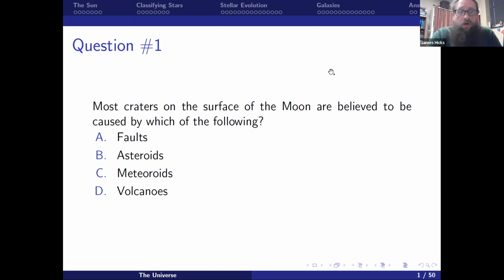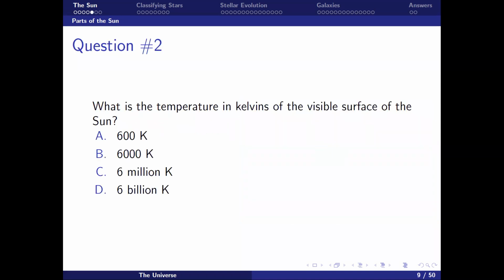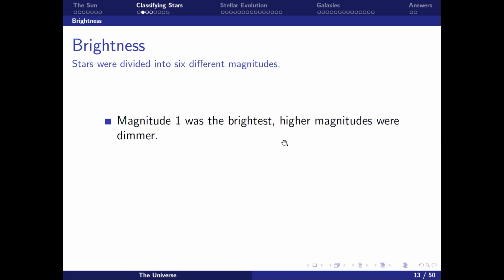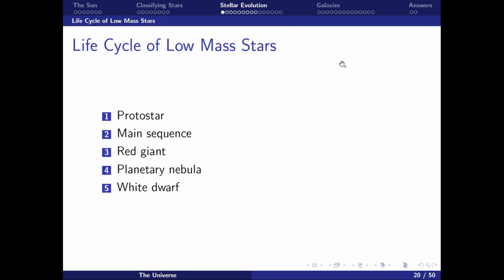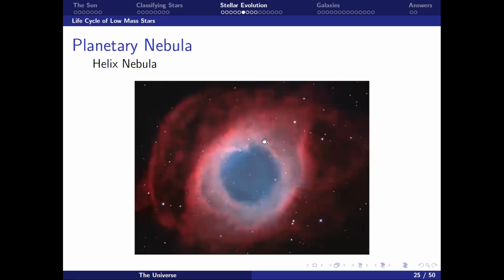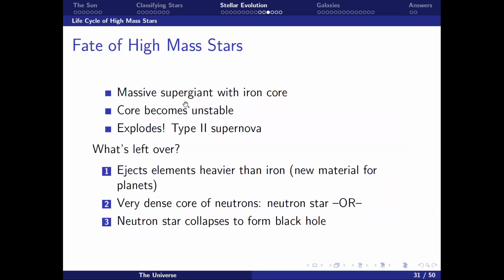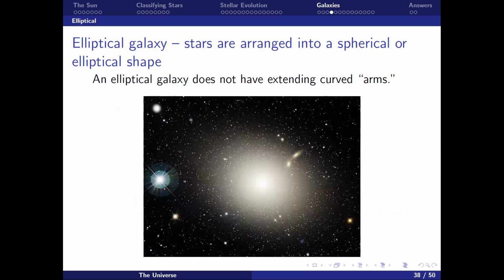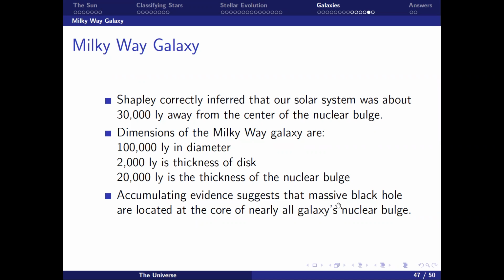Chap 18: Universe